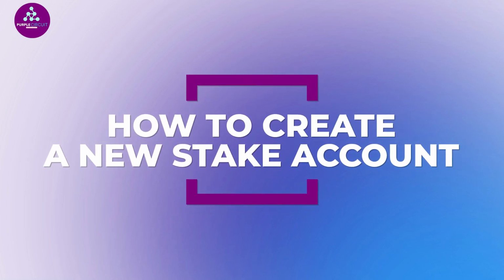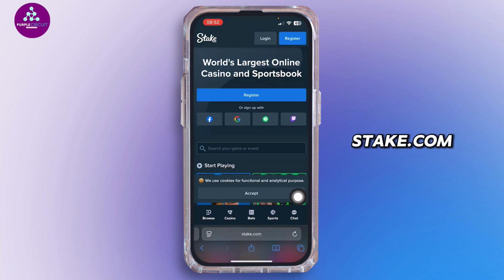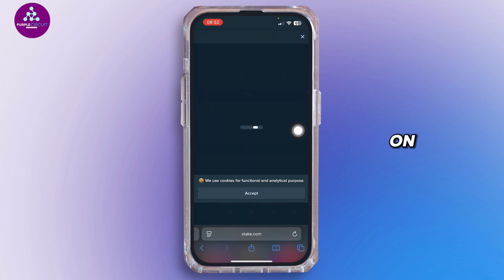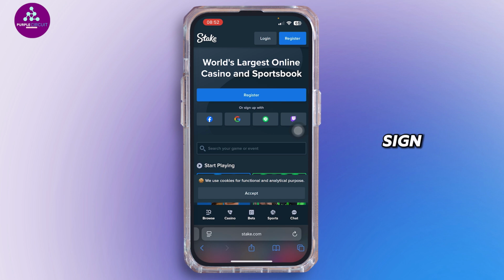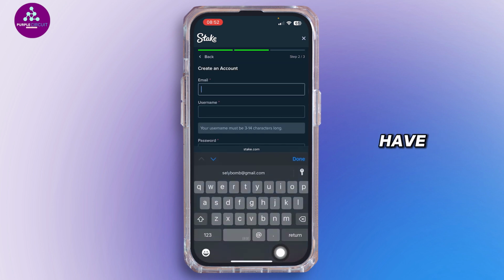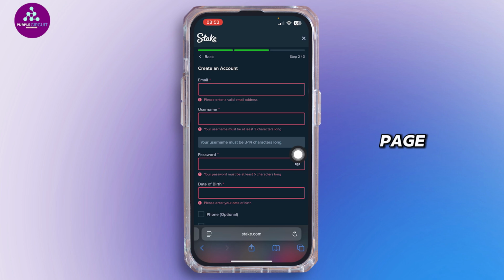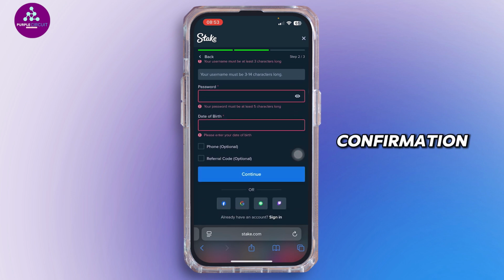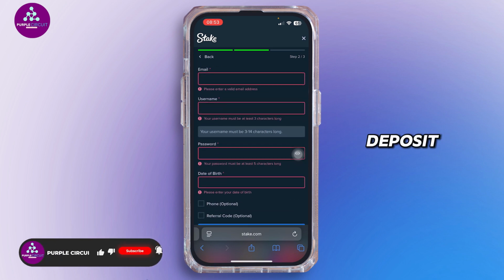How to Create Stake Account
How to Create a Stake Account | 2025 Step-by-Step Guide 📱💰 | Complete Tutorial

Want to start trading or investing on Stake in 2025? This guide shows you how to create a Stake account quickly and securely.

In this video:
0:00 – Introduction
0:10 – How to Create a Stake Account

We’ll cover step-by-step instructions to sign up on Stake, verify your identity, set up security features like 2FA, and link your payment methods. Learn tips to avoid common signup issues, understand verification requirements, and ensure your account is safe from the start.

Start investing confidently—follow this 2025 guide to create your Stake account easily!